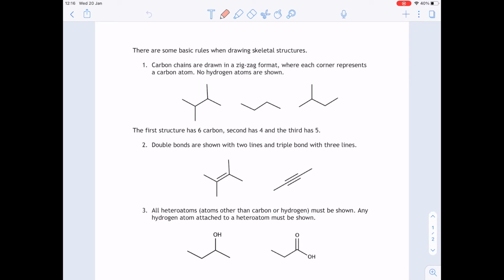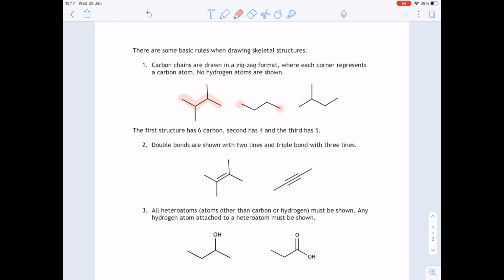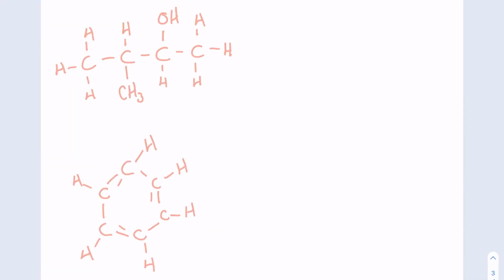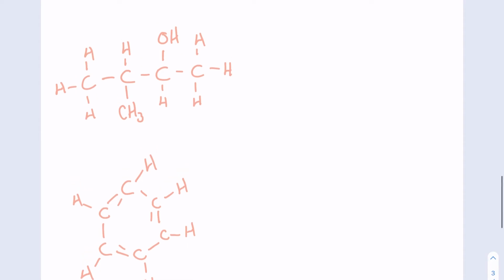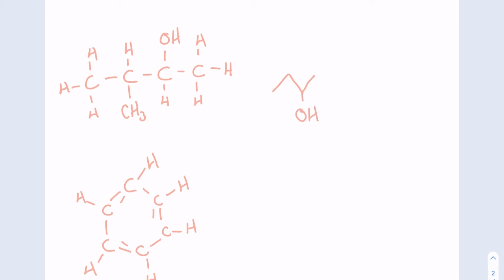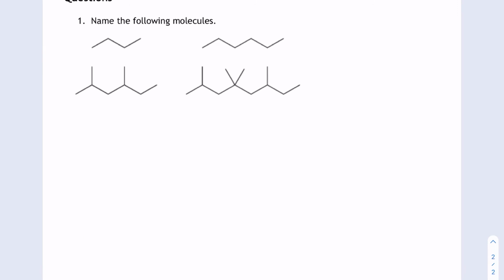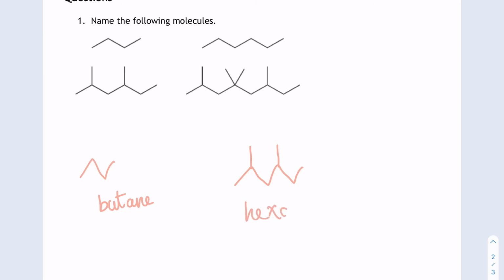Advanced Higher Chemistry - Skeletal Formula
Introducing skeletal formula & structure